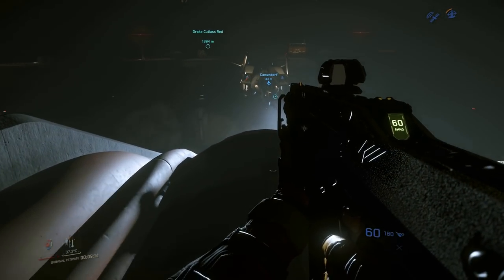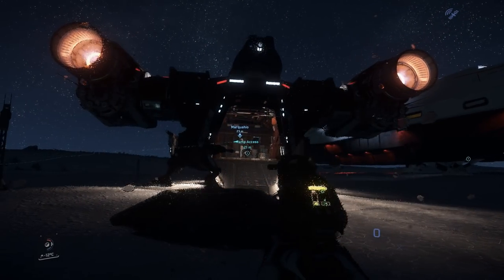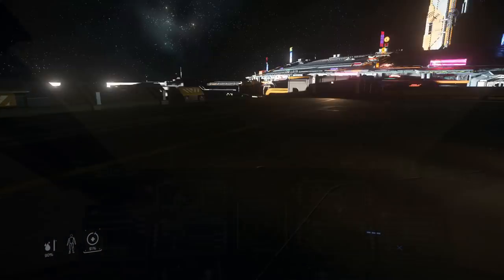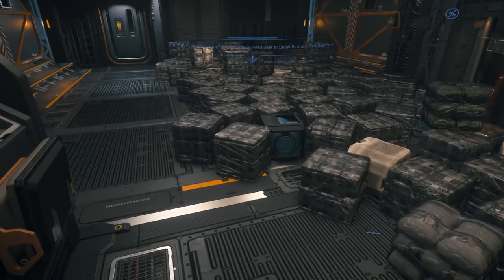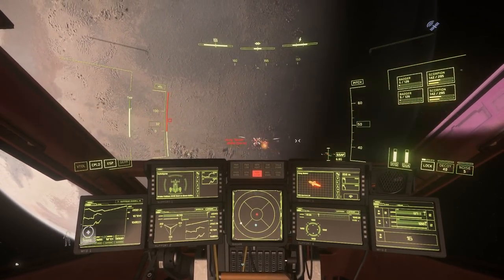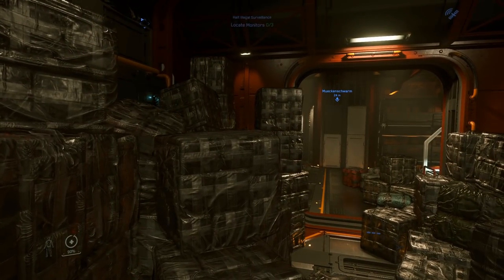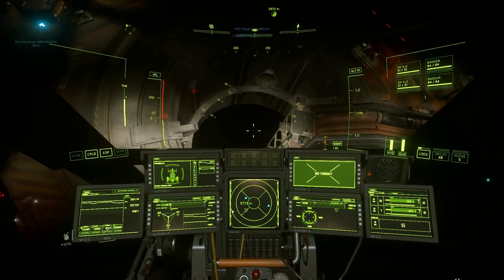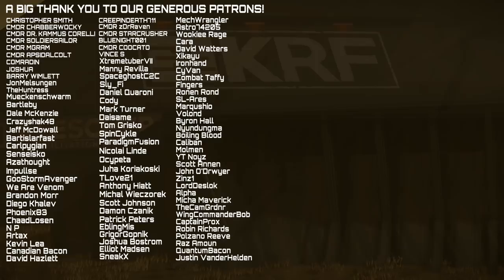Breaking INTO Prison - Part 2 - Star Citizen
So Breaking out of prison, or Kleisher Rehabilitation Faciltiy on Aberdeen, is relatively simple once you know the route. But, how about breaking back in. This little question became a kind of obsession for Meukenschwarm and me recently and also kind of led to the formation of the Rebel Racoons over at Skunk Works - this is Part 2 of a multi-part video

0:00 - Recap
1:14 - Stealing from Crminals
5:07 - A solo attempt
7:36 - The changeover
11:41 - The Journey to Aberdeen
14:22 - Back to Kliesher
17:27 - Another setback